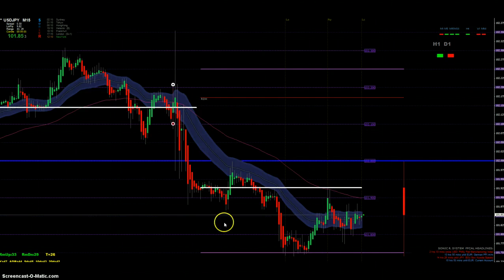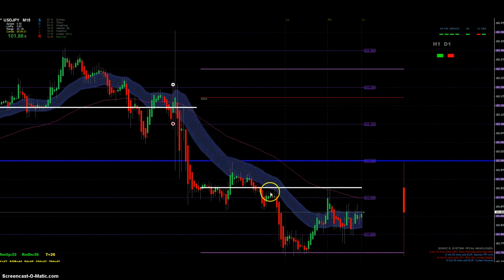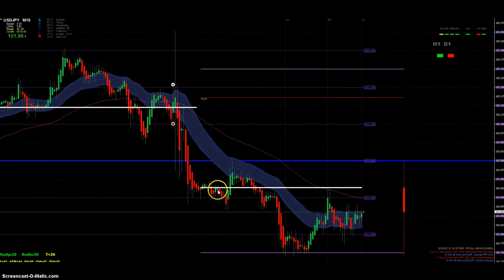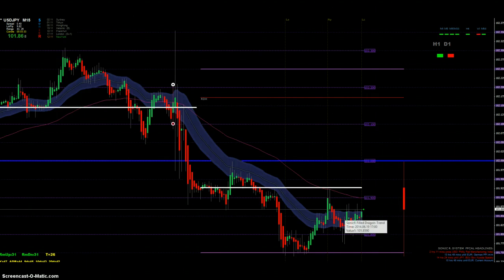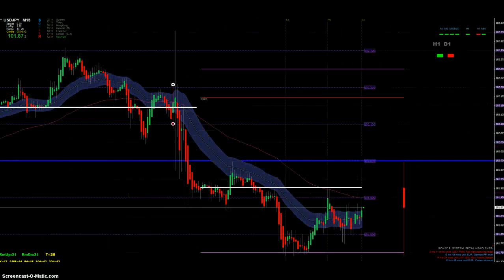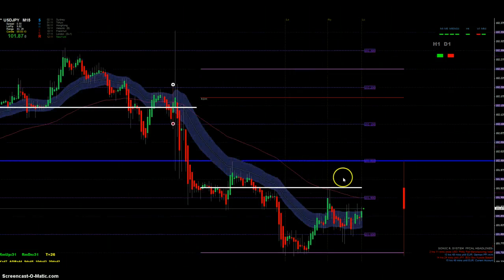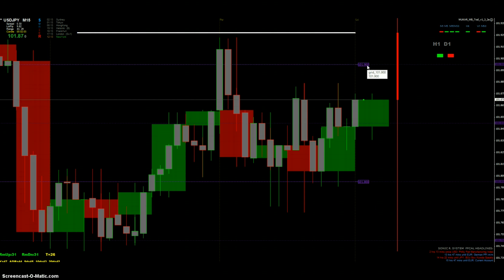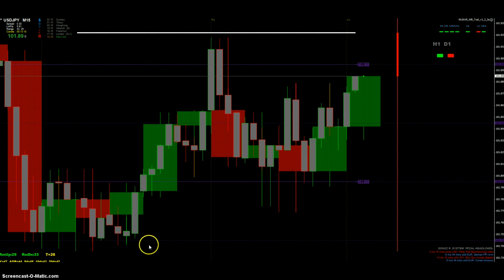Level Trading Set Up #3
Brief description of my level trading set up  Additional details can be seen at my commercial FF thread;

or my Blog;